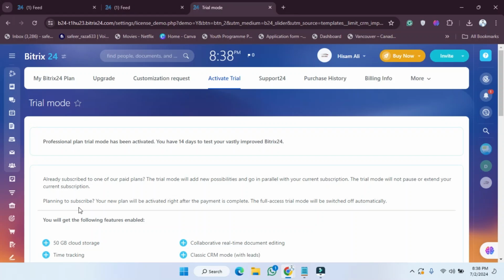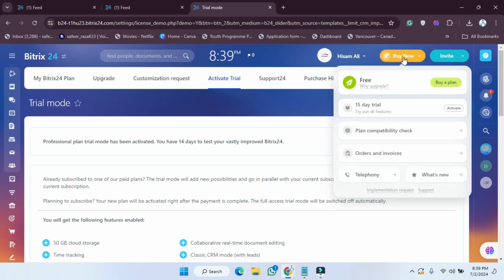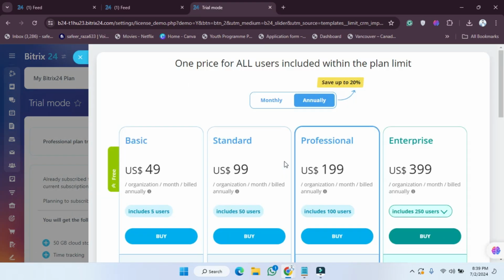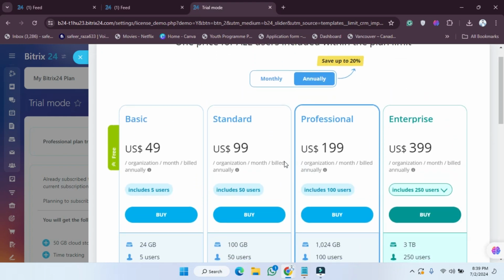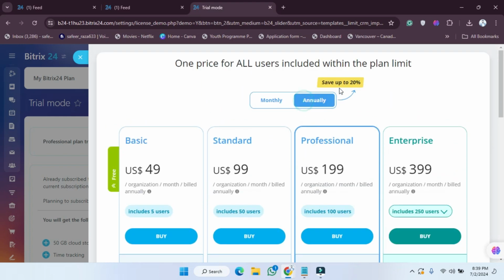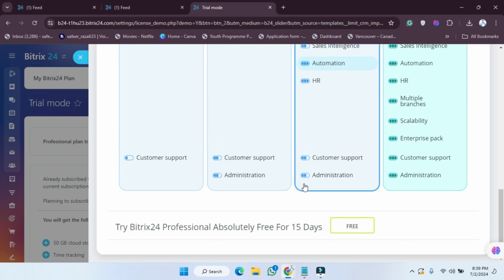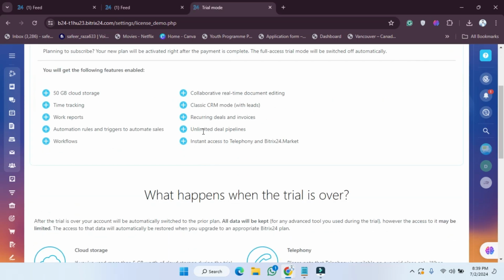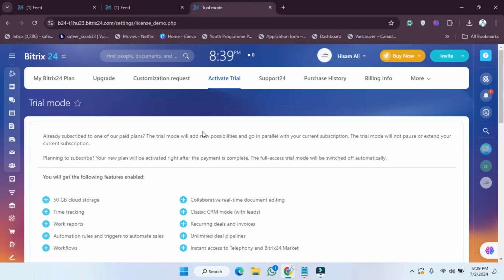How to Get Free Trail of Bitrix 24 Account [easy]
Try Bitrix24 for free! This video shows how to unlock all features with a free 15-day trial. No credit card required! Sign up and explore CRM, tasks, communication tools, and more. See if it fits your needs!